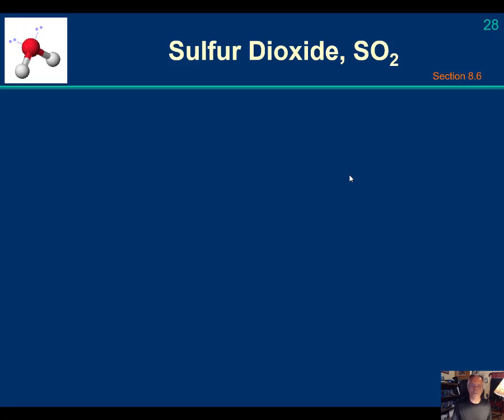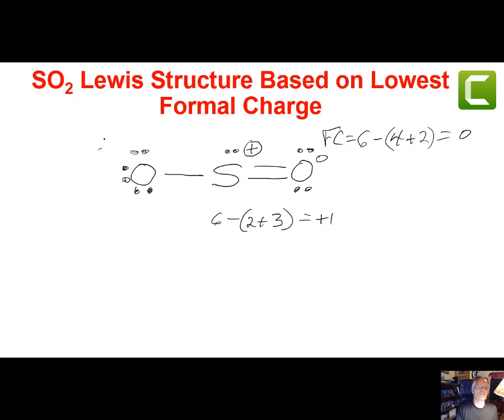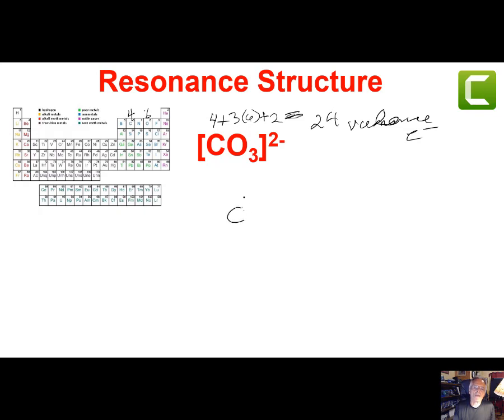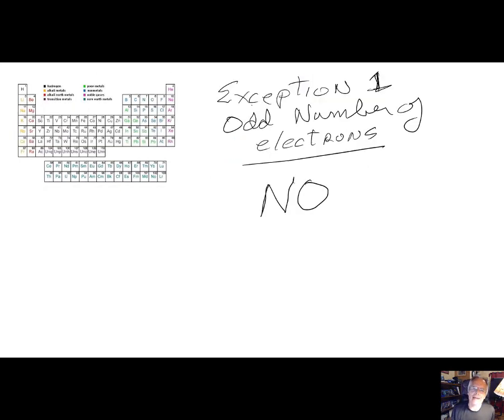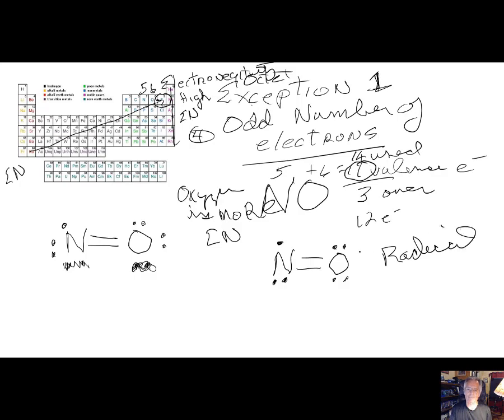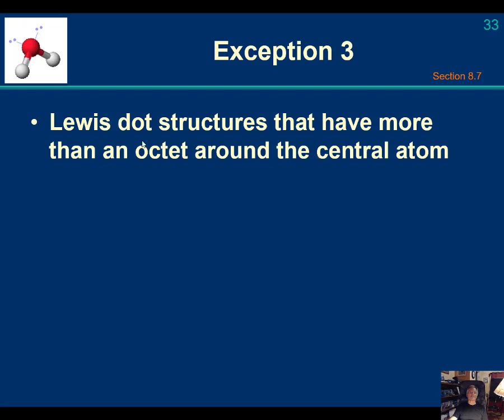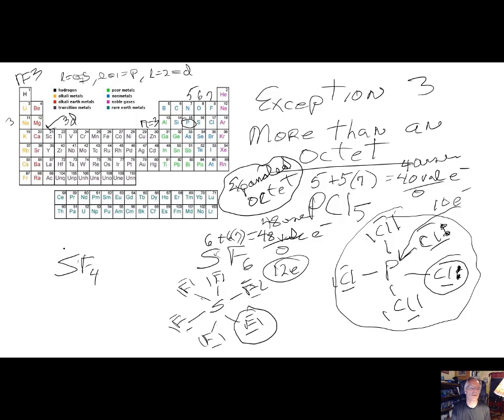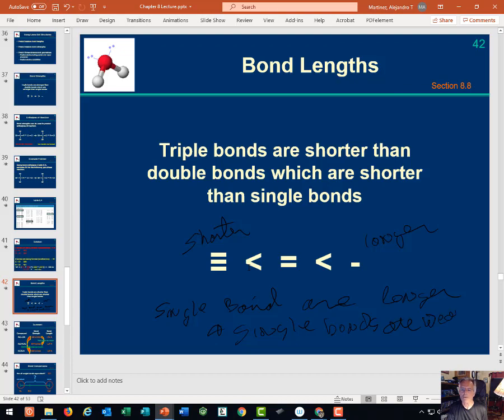Resonance Structures, Violations of the Octet Rule, Relative Bond Strengths